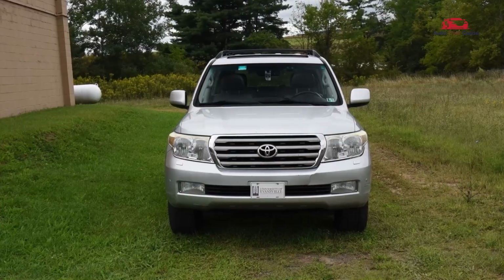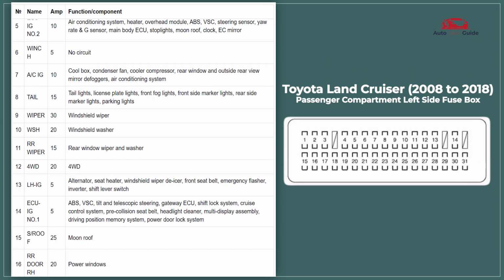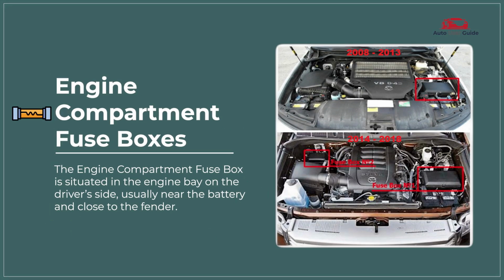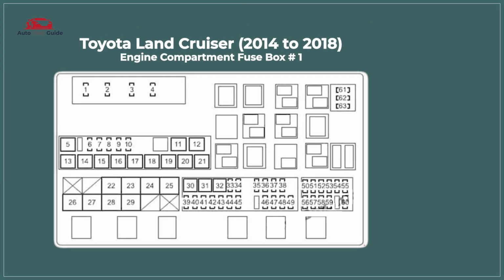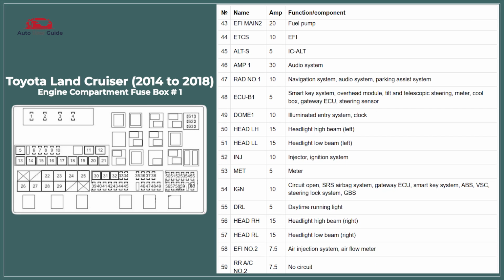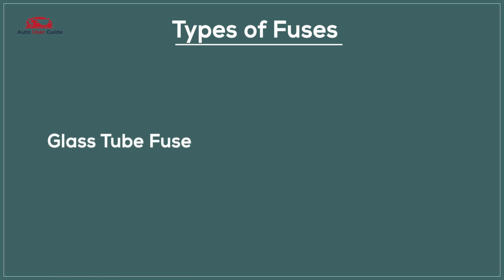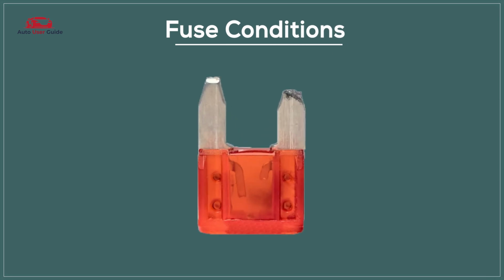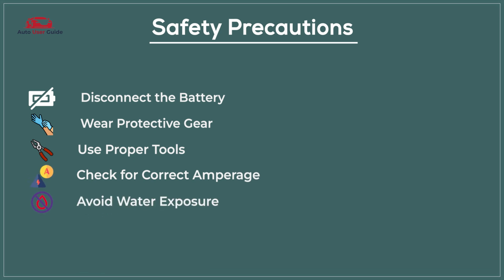Toyota Land Cruiser (2008 to 2018) Fuse Box Diagrams & Location Guide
Looking for the fuse box diagrams and locations for Toyota Land Cruiser (2008–2018)? You’re in the right place! This complete user guide helps you quickly locate fuse boxes, understand fuse layouts, and troubleshoot electrical issues with confidence.

📘 In this guide, you’ll learn:

✅ Fuse box locations for Toyota Land Cruiser models from 2008, 2009, 2010, 2011, 2012, 2013, 2014, 2015, 2016, 2017, and 2018
  ▪️ Engine compartment fuse box location
  ▪️ Interior (dashboard) fuse box location
✅ Clear and easy-to-read fuse box diagrams for Toyota Land Cruiser 2008–2018
✅ Which fuses control headlights, power windows, radio, AC, horn, fuel pump, ECU, 4WD system, and interior electronics on 2008 through 2018 models
✅ How to identify a blown fuse and safely replace it on Toyota Land Cruiser 2008–2018
✅ Fuse amperage ratings and why using the correct fuse is critical
✅ Tips to troubleshoot common electrical problems across Land Cruiser model years 2008–2018

Using the correct fuse box diagram for Toyota Land Cruiser (2008, 2009, 2010, 2011, 2012, 2013, 2014, 2015, 2016, 2017, 2018) helps prevent electrical damage, saves time, and avoids unnecessary repair costs.

🎯 Ideal for Toyota Land Cruiser owners of 2008–2018 models performing DIY electrical repairs, fuse checks, or accessory installations.

👉 No mechanic required — follow this guide to locate and replace fuses correctly on Toyota Land Cruiser (2008–2018)!

💬 Share your questions or electrical issues in the comments